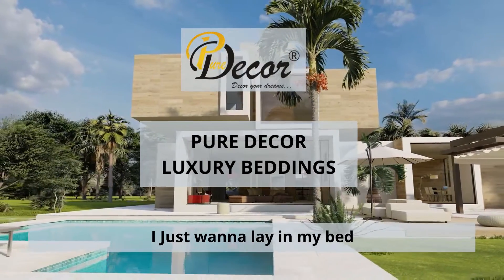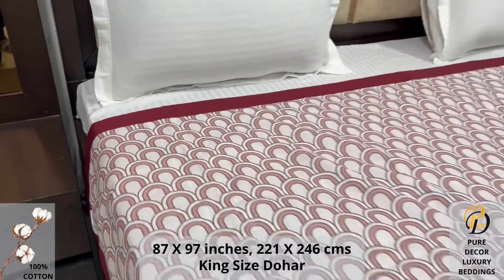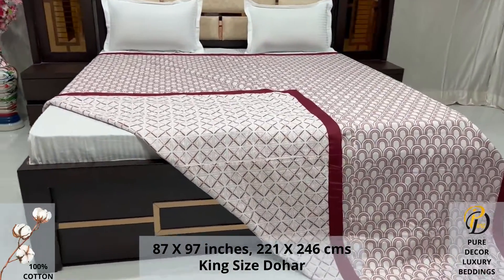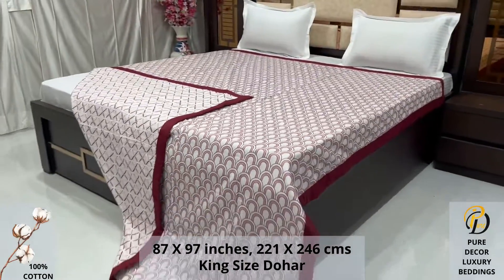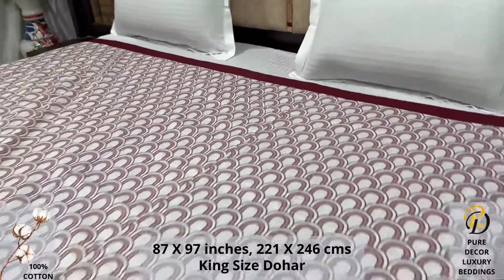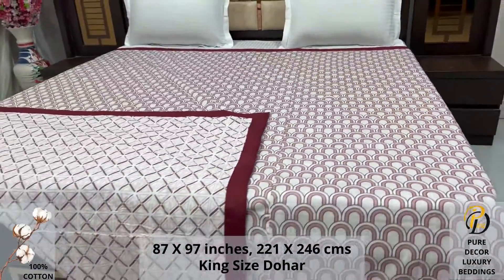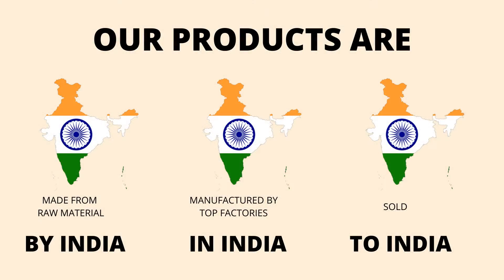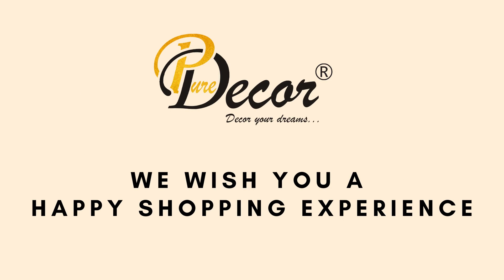Pure Decor Luxury Bedding - 100% Pure Cotton Double Bed King Size Reversible Dohar, A - 2598